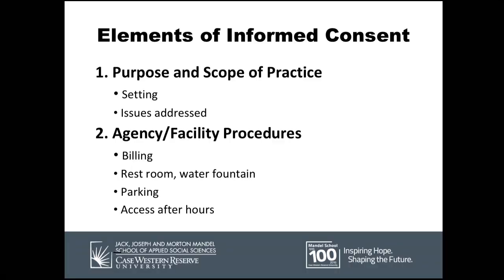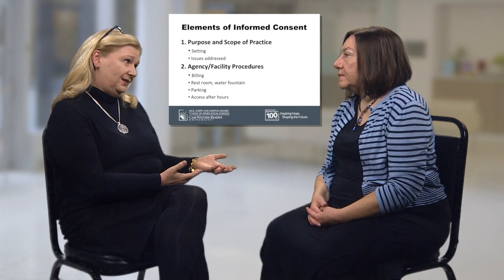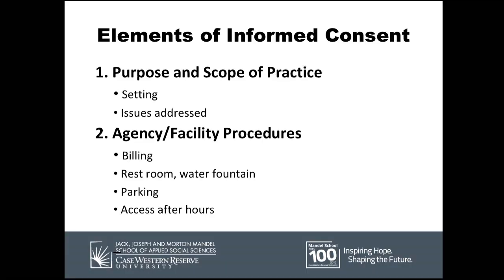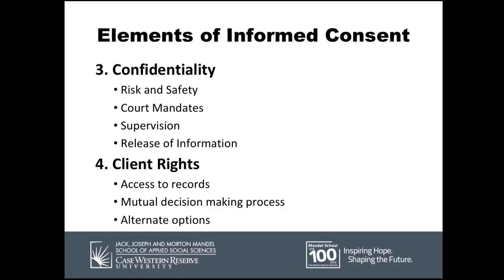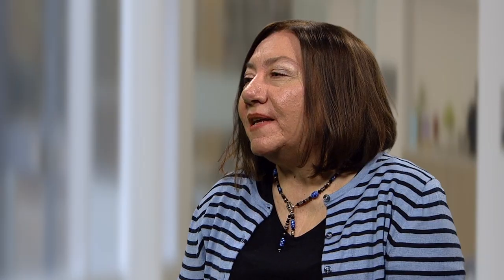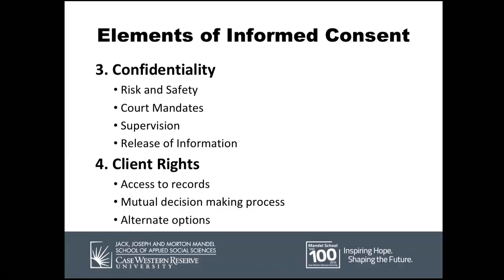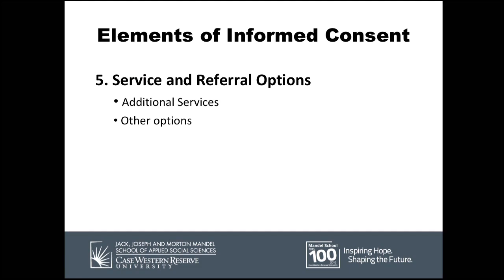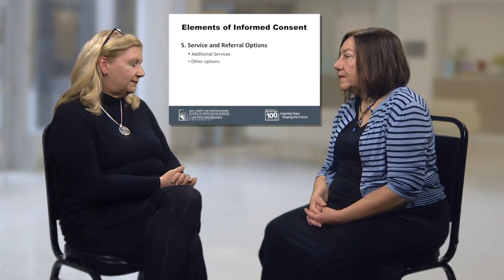SASS477 Informed Consent v2